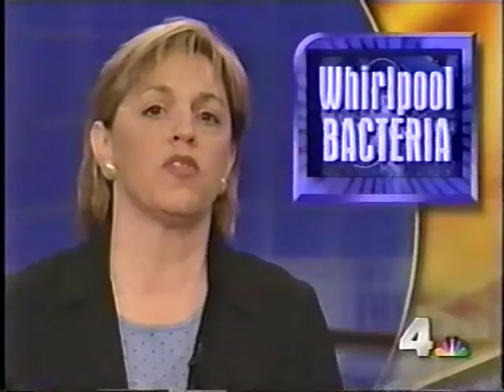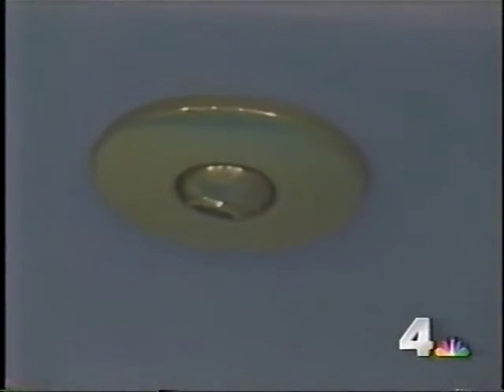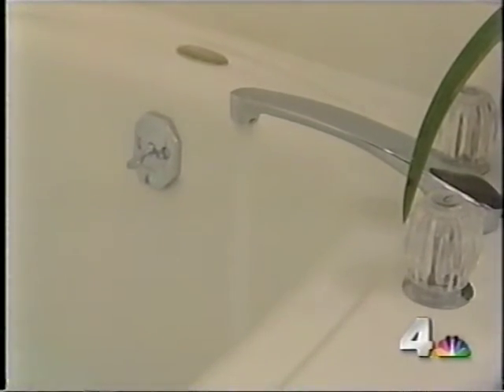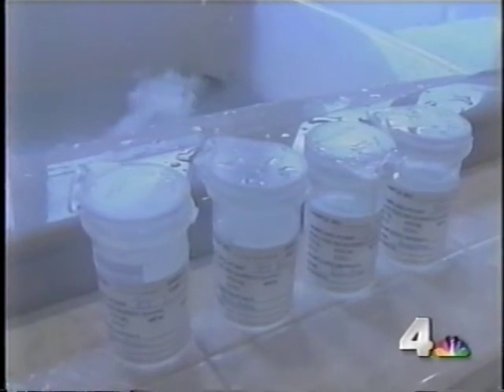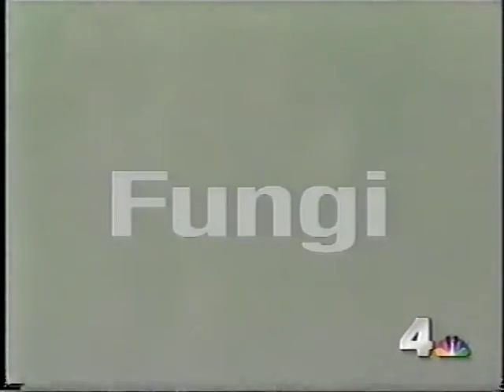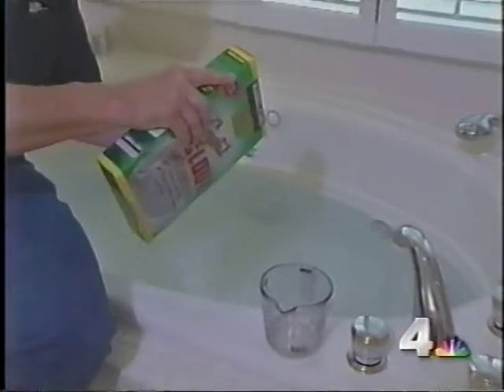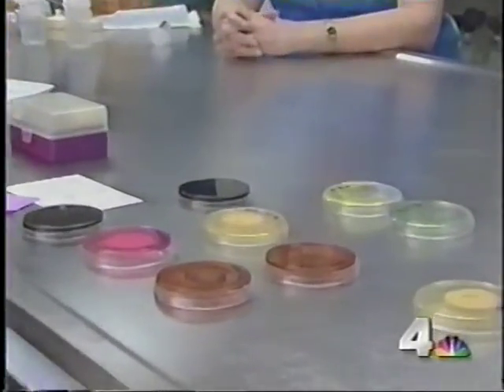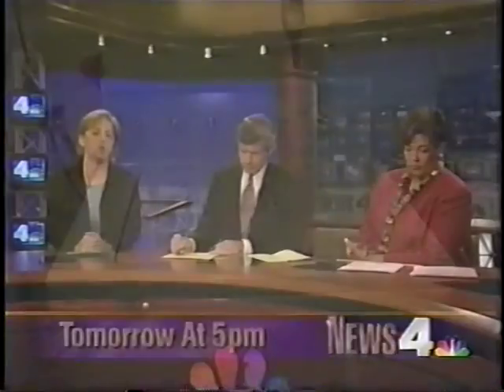Whirlpool Bacteria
An investigation of bacteria in household whirlpools, which may make you think twice before you climb in for a soak.